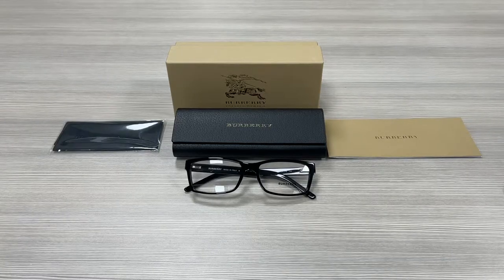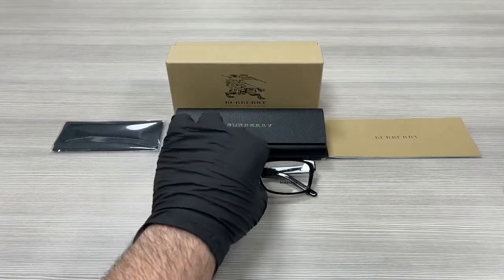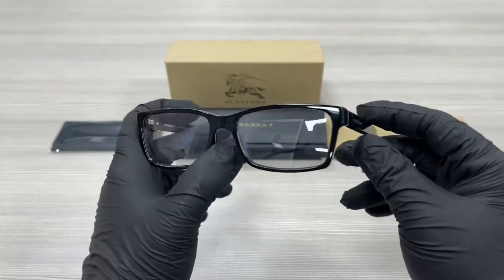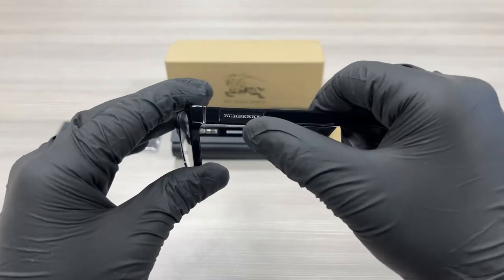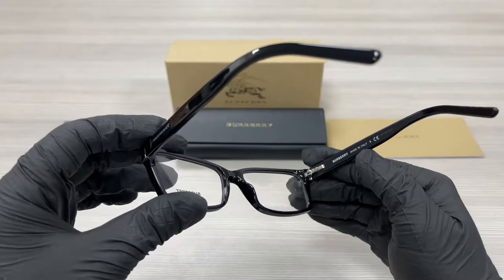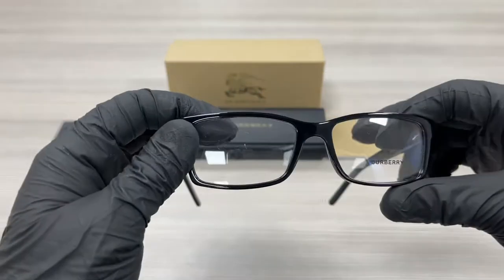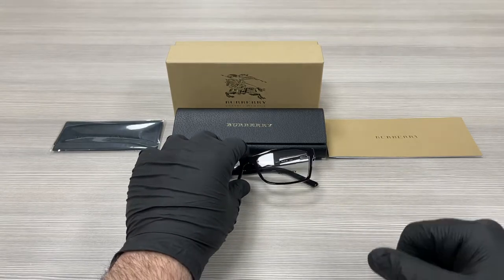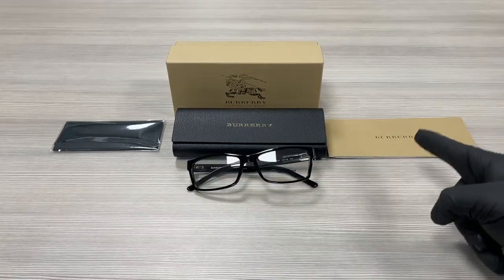Burberry BE2108 3001 Black Eyeglasses